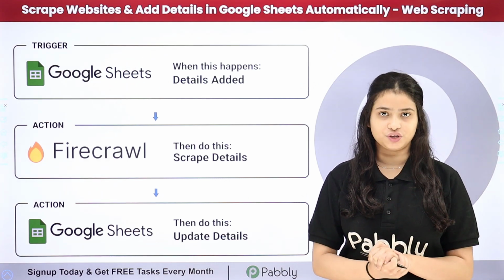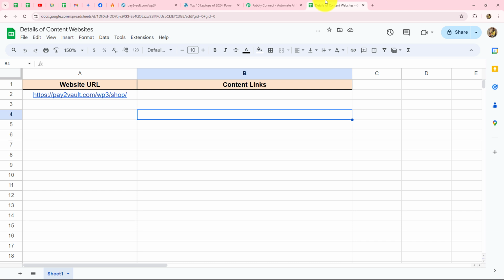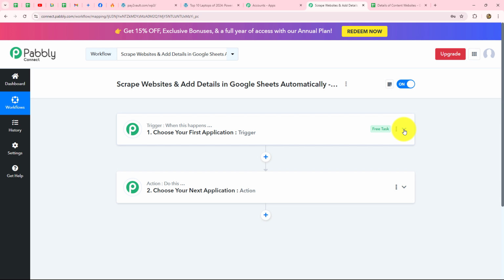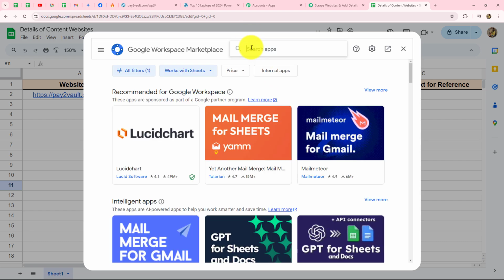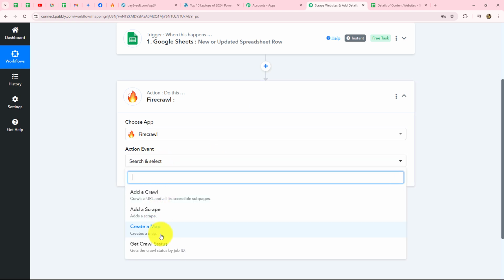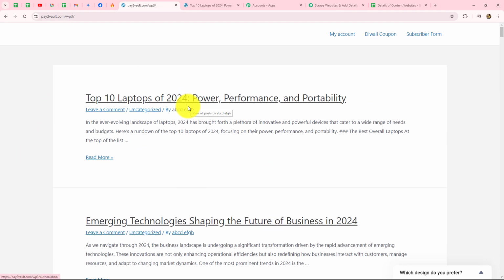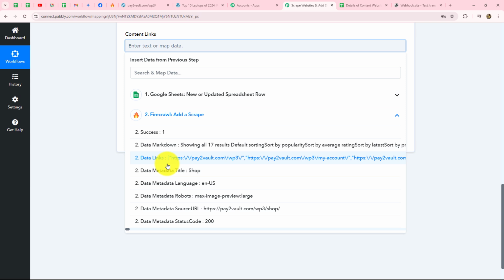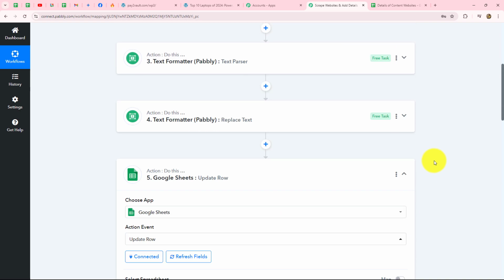How to Scrape Websites using Firecrawl & Add Details in Google Sheets Automatically - Web Scraping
In this tutorial, we'll guide you through the process of scraping websites and automatically adding details into Google Sheets using Pabbly Connect. Web scraping allows you to extract data from various websites effortlessly, making it easier to gather valuable information for your projects or business needs.

By integrating web scraping tools with Google Sheets through Pabbly Connect, you can automate the data collection process, ensuring that you have the latest information at your fingertips without the hassle of manual entry. Google Sheets serves as a versatile platform for organizing and analyzing the scraped data, enabling you to make informed decisions based on real-time insights.

This automation streamlines your workflow, saving you time and effort while enhancing your productivity. Follow our step-by-step instructions to set up this integration effectively, allowing you to focus on utilizing the data rather than spending time collecting it manually.

Use Case:
As a content marketer, I was spending countless hours manually searching for relevant content links from various websites. This was time-consuming and inefficient. To streamline my process, I decided to automate the task using Pabbly Connect.

Web scraping is the process of extracting data from websites. It involves using software to automatically retrieve information from web pages and store it in a structured format, such as a database or spreadsheet.

Benefits of Pabbly Connect:

1. Automation: Save time, money, and resources by automating tasks.

2. Integration: Connect various web services to create efficient workflows.

3. Security: Enjoy industry-standard security for your data.

4. Scalability: Easily add new applications and services to your workflow.

5. Cost-effective: Choose from plans suitable for different business sizes, with no charges for internal tasks.